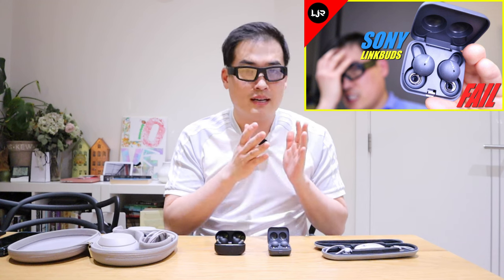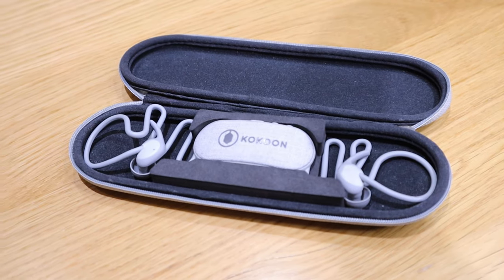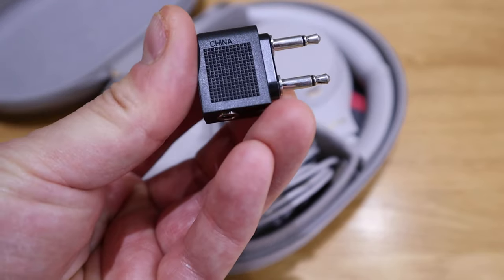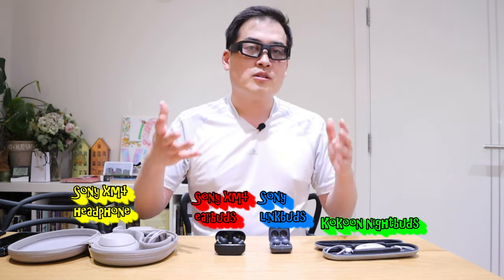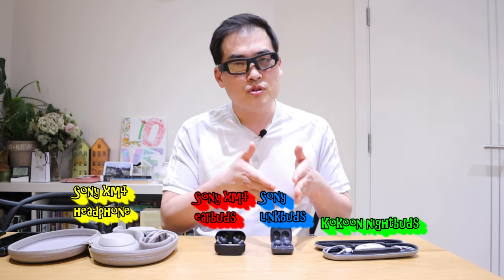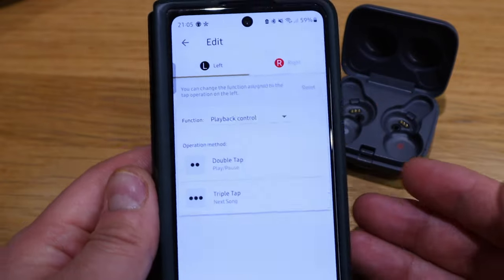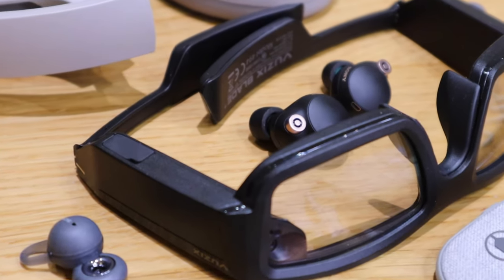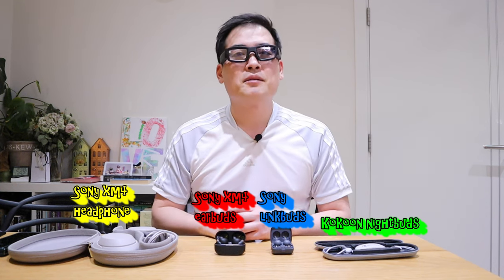SONY LinkBuds - I WAS WRONG!